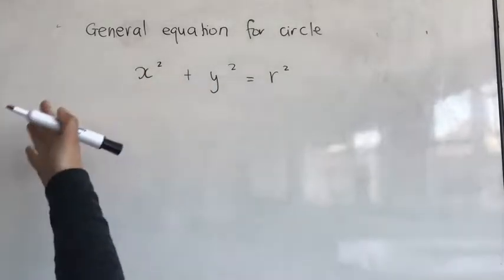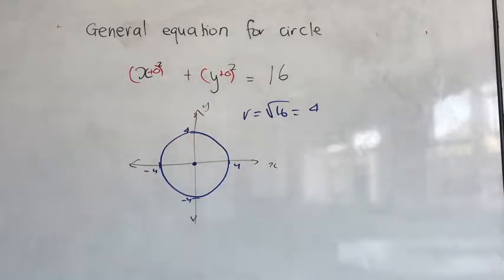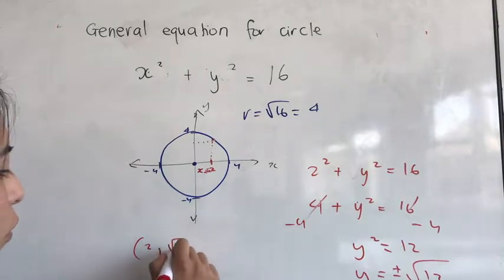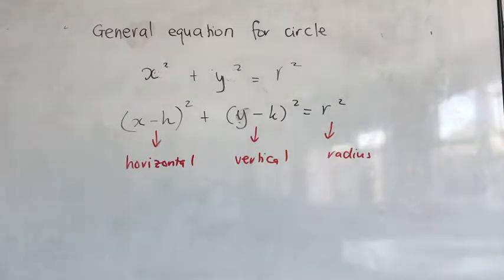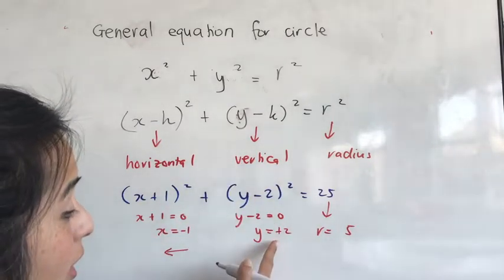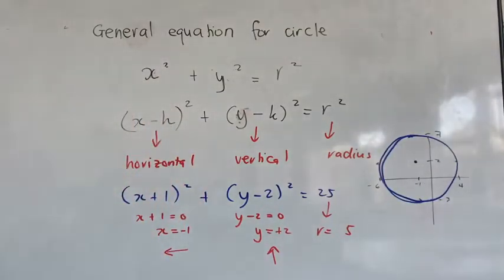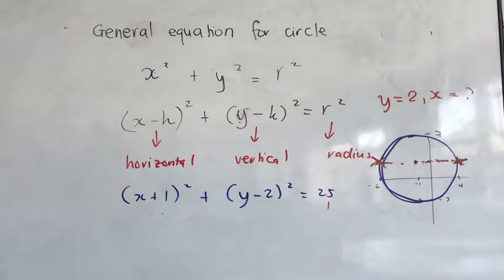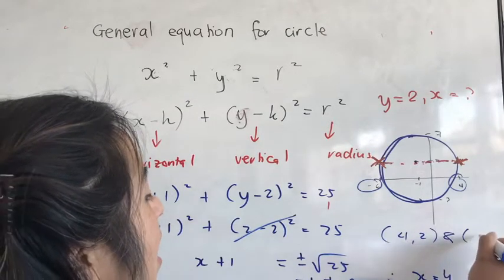Circles Equations, graphs & co ordinates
Hi Jonathan,

I hope this is what you're looking for. Let me know if I've misinterpreted what you're after.

Cheers